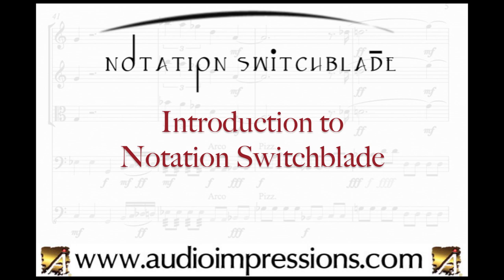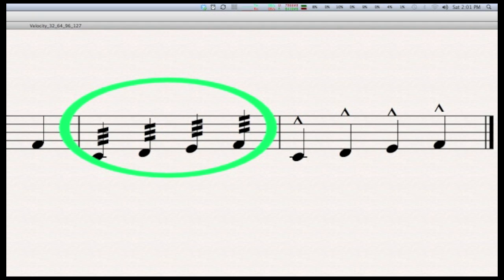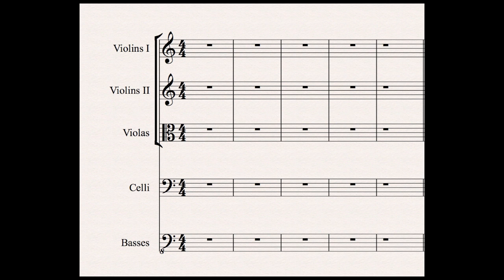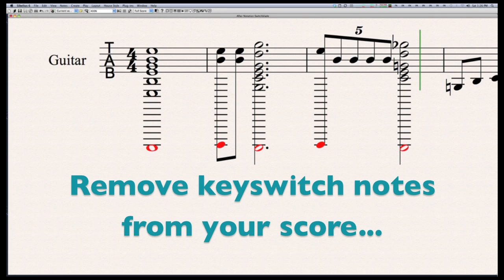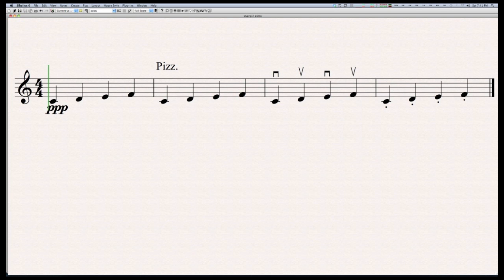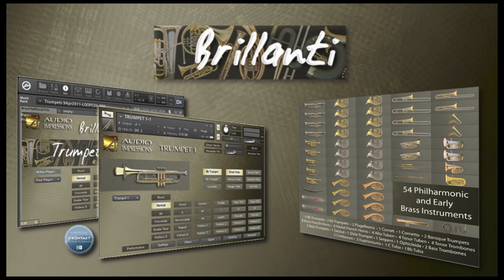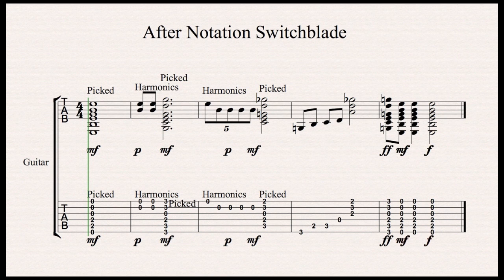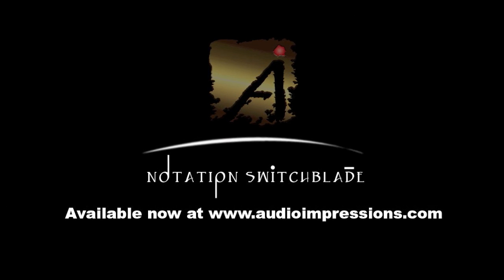Notation Switchblade Introduction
The universal translator that fixes anomalies (tuplets, notes, styles, articulations) occuring when converting from MIDI to notation software (Sibelius, Finale).